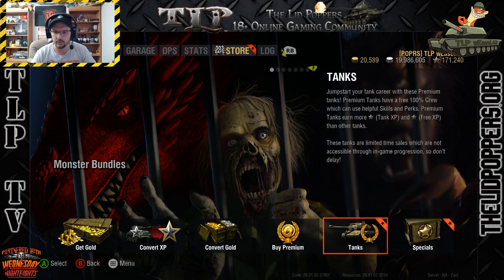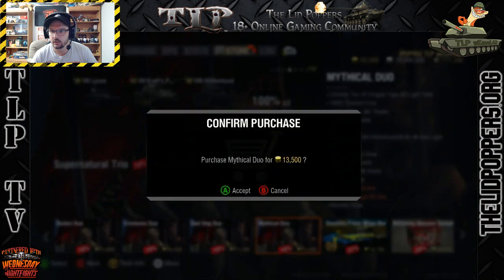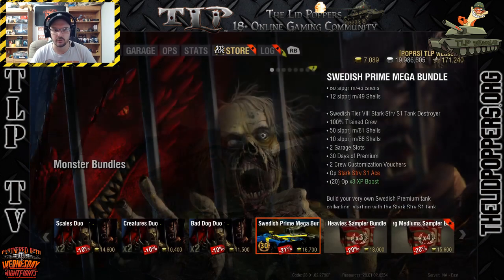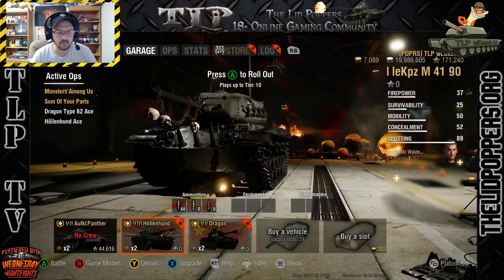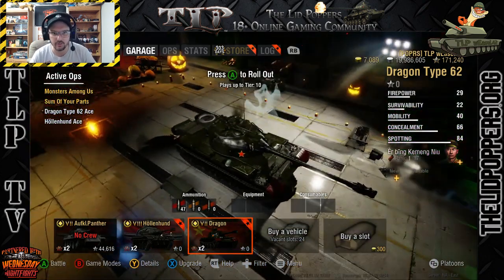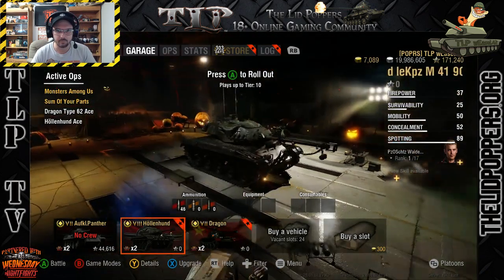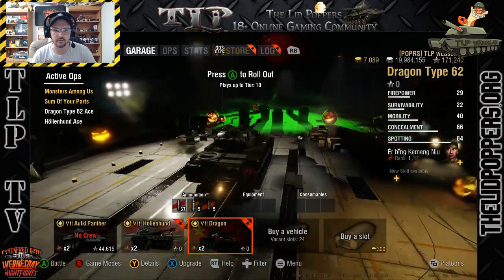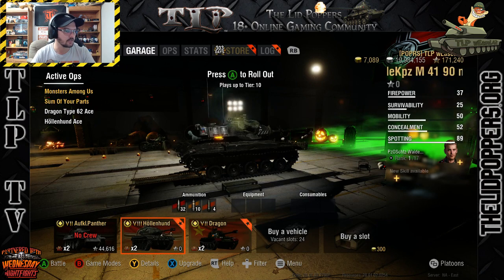Höllenhund leKpz M 41 90 mm and Dragon Type 62: Part 1 Unboxing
First video in a two part taking a first look at the new Höllenhund leKpz M 41 90 mm and Dragon Type 62.